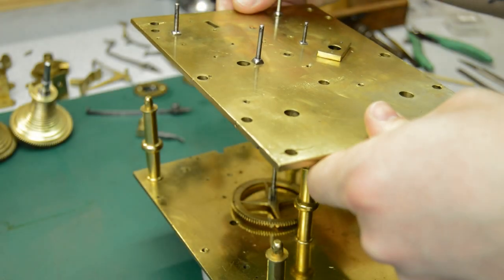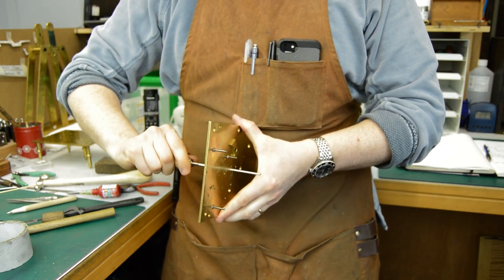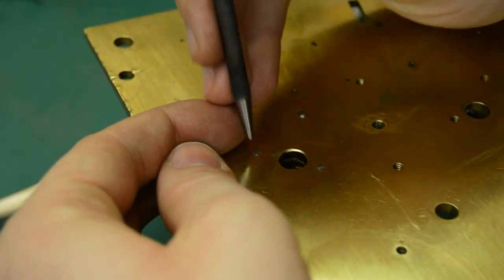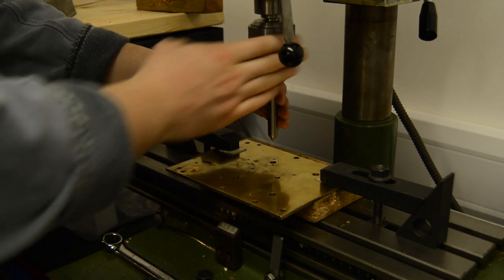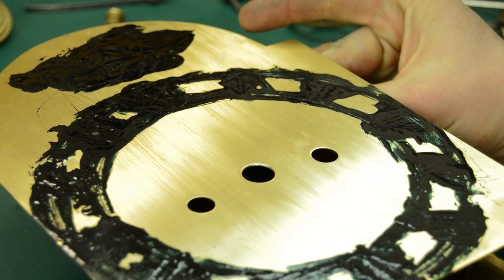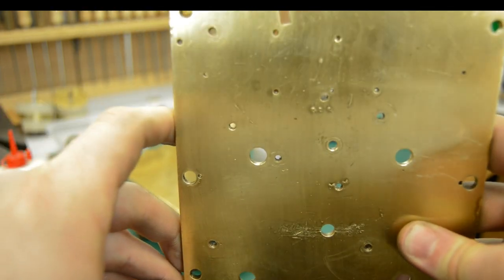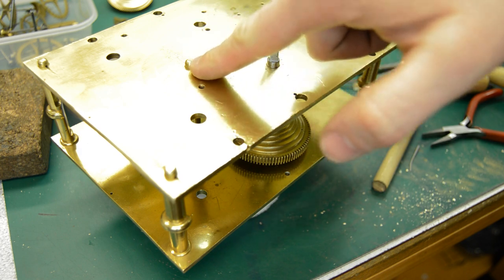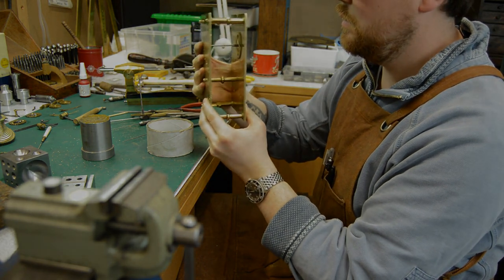Antique Clock Restoration - The Complete Job - Part 5, Bushing and Depthing.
In this series, I will be covering all the work required to restore a nineteenth-century bracket clock.  This is part 5 where I cover the process of re-bushing some of the larger bearings and checking the depthing.

Please do consider becoming a Patron as for as little as the price of a coffee each month you will be able to help support me as I move towards my goal of
building a horological masterpiece for all to see here on YouTube. Thank you!

Video Content:
0:00 - Intro
0:19 - Centre Wheel
2:34 - Broaching
9:41 - Dial Alignment Tool
16:19 - Depthing